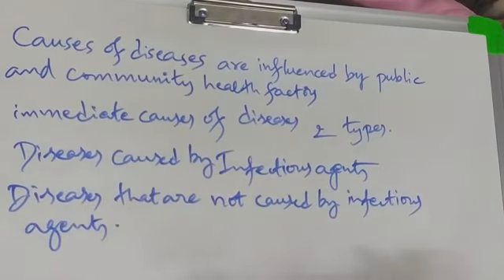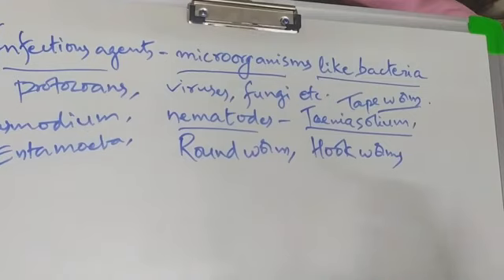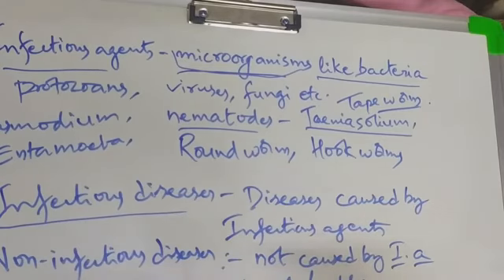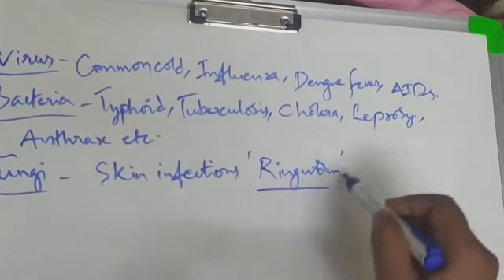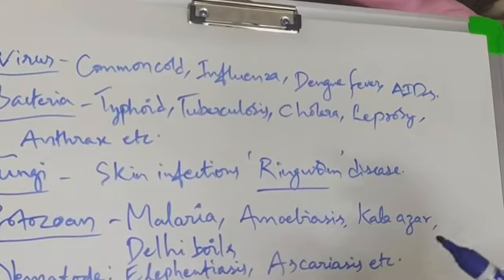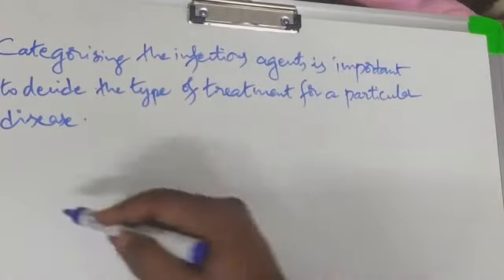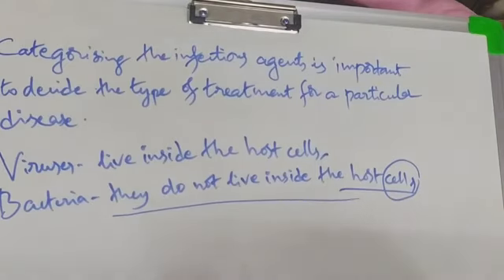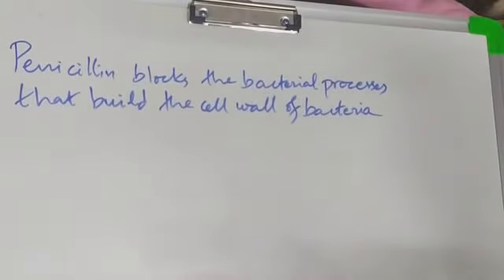IX Class: Why do we fall ill: Preboard preparation Part 7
infectious and non-infectious diseases